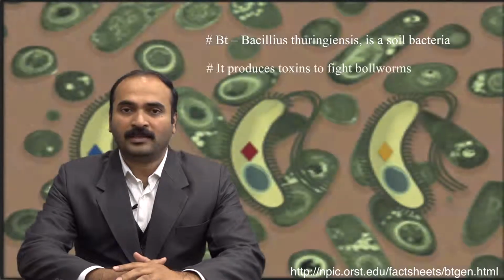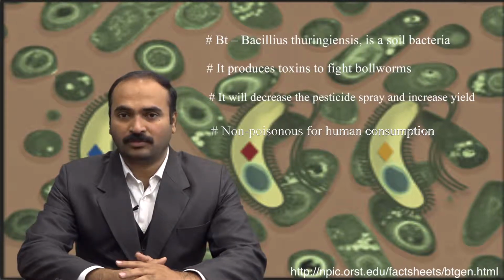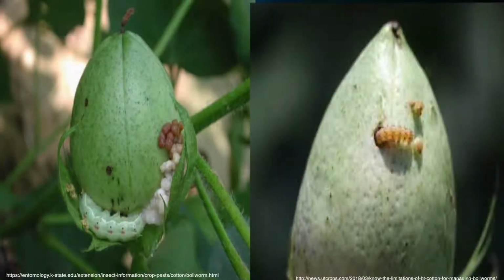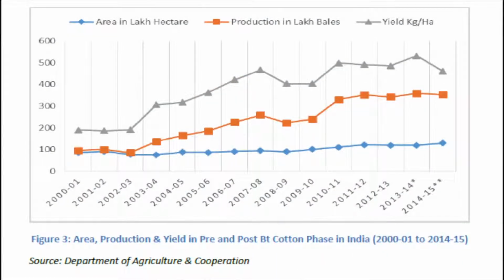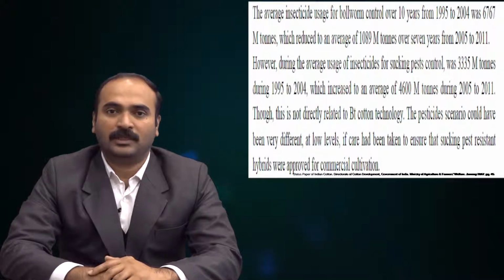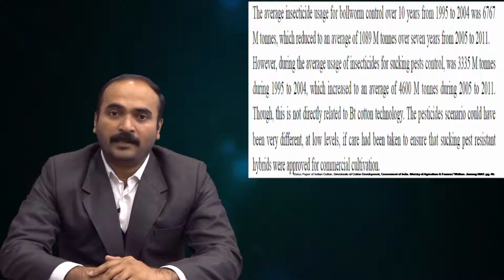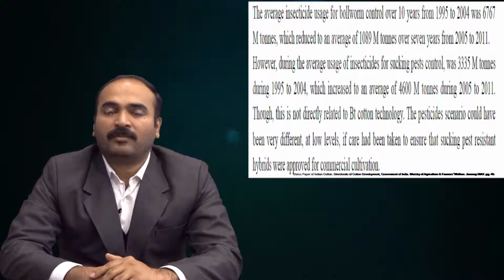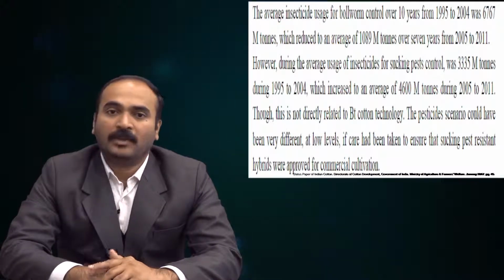Technology and Human Rights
NRC(Ramanujan College) Human Rights, Environment and Ethics